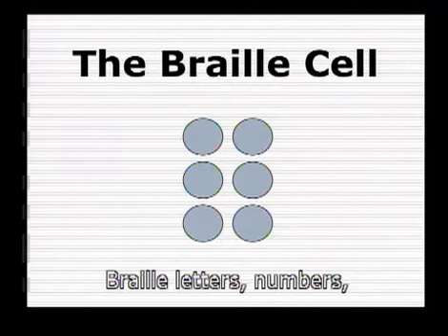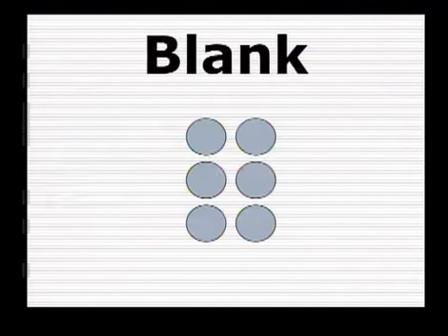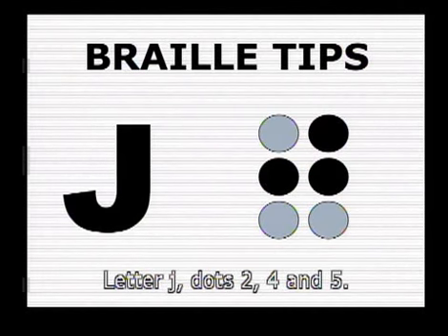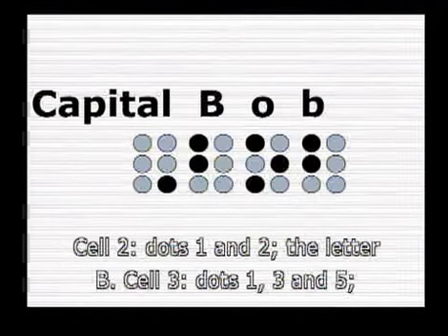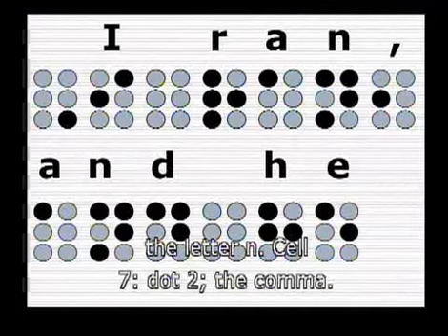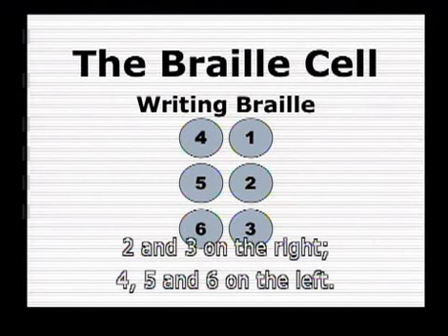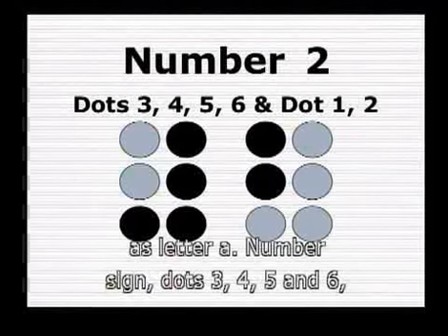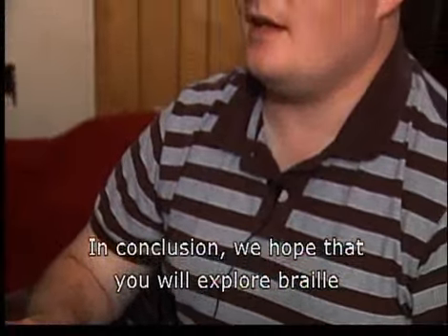Learning Braille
There are different types of braille and endless possibilities for its use. Learning to use braille empowers blind and visually impaired individuals to read and write, making it possible to play cards, take notes, and keep records.

The Nebraska Center for the Blind has created "Pathways to Independence ©," a video training series that teaches skills used by blind and visually impaired individuals.